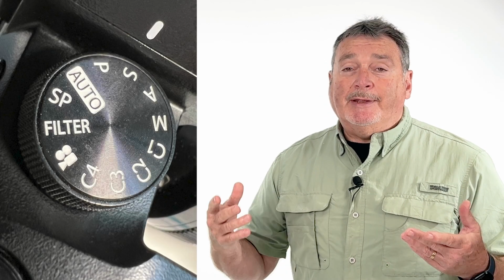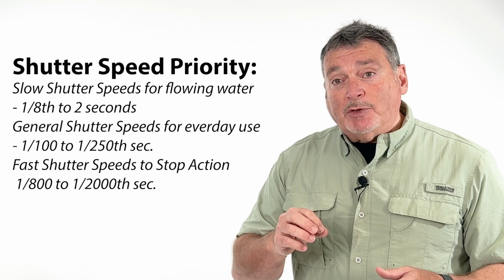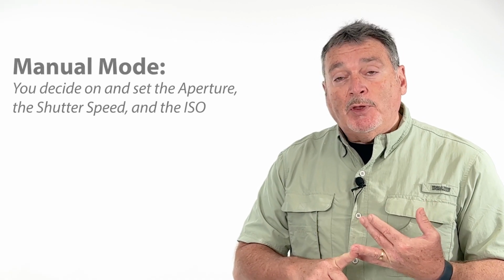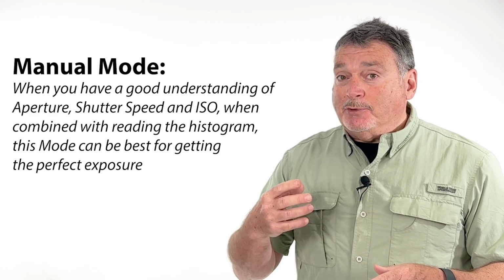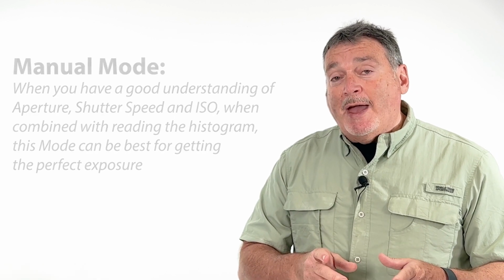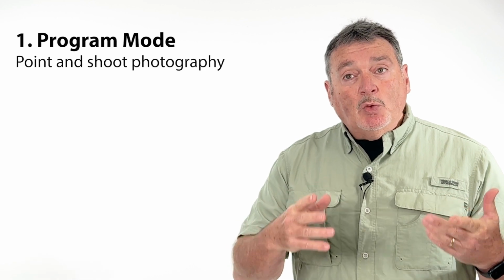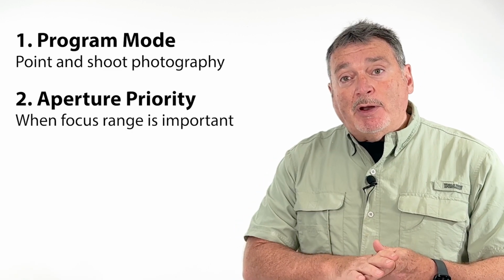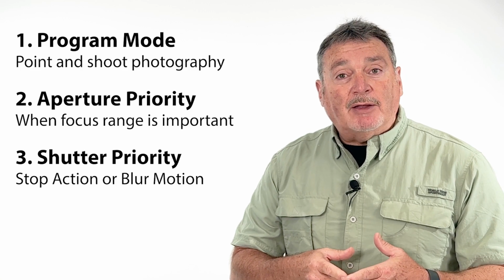Mastering Basic Photography - the PASM Dial and How to Use It!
There are a handful of shooting modes on your camera that can add to your success with photography. You may want to start with Program Mode and as you get more experience, experiment with more options. Join photographer Joe Brady as he explains the choices available to help you get the most enjoyment out of your camera!